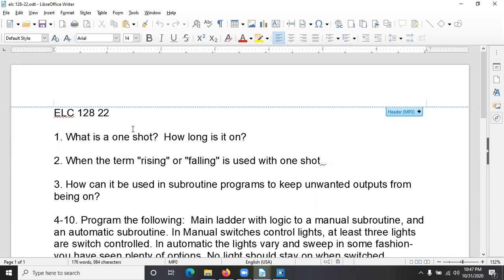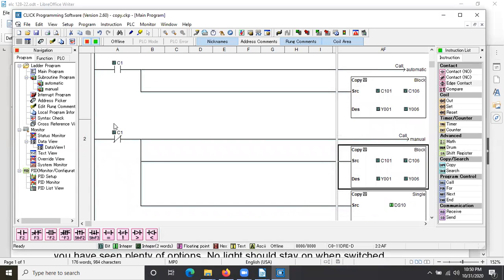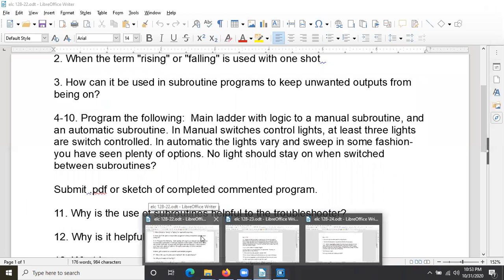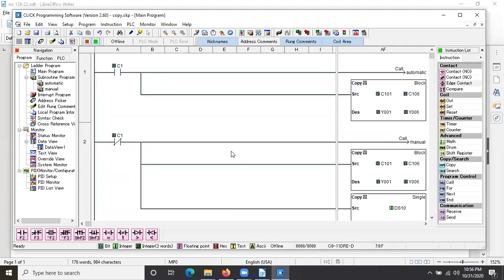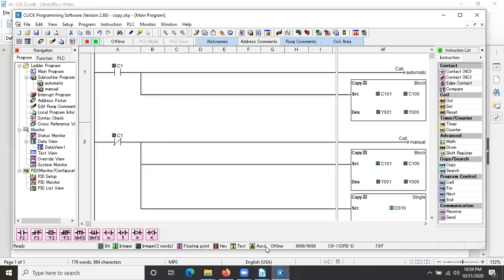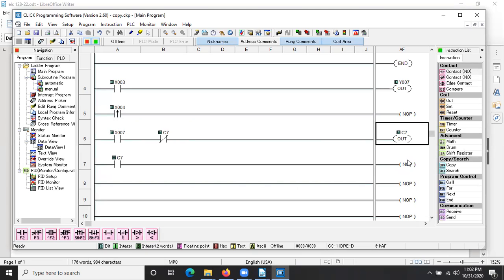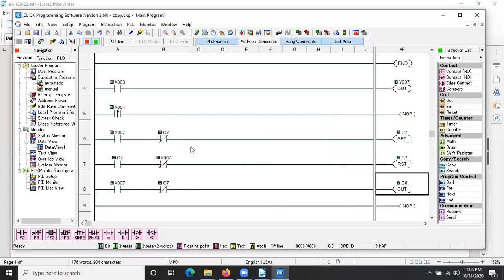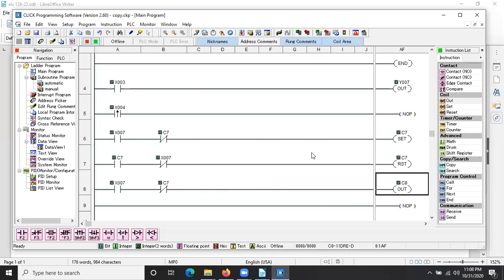ELC128WS22FA20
WS 22